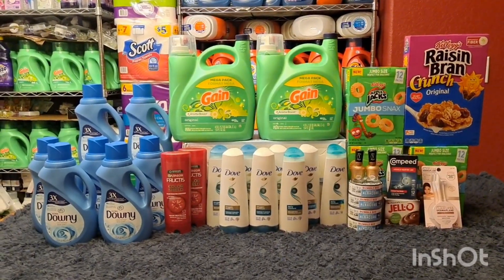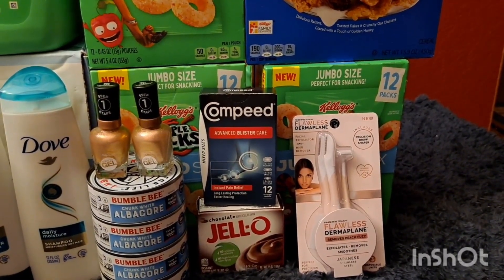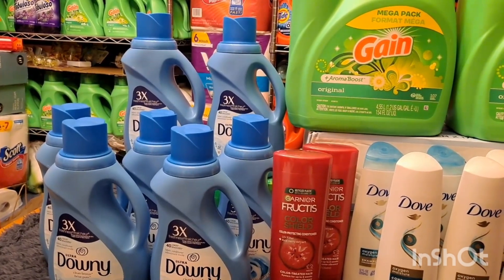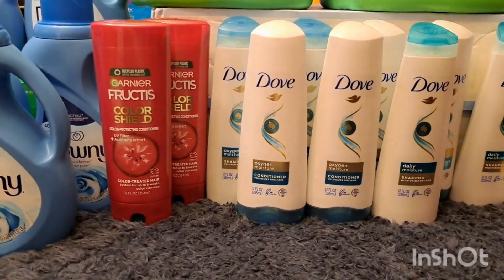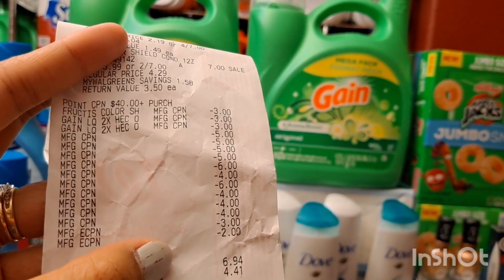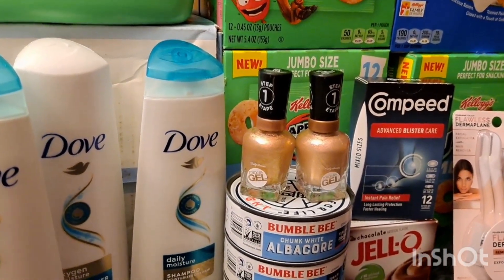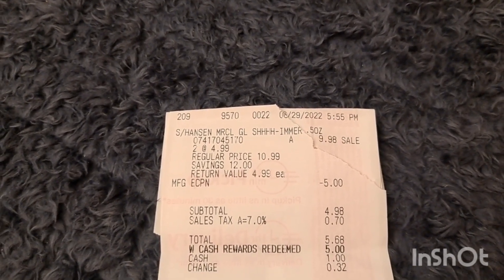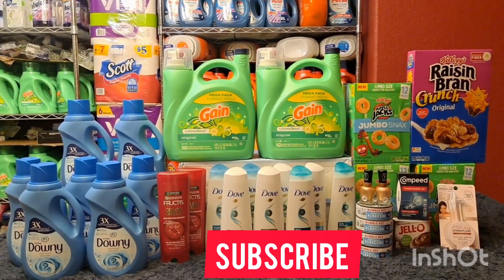Walgreens Couponing this Week 06/26-07/02 2nd Haul || $0.07 each including huge gain 🤗 $0.24 snacks